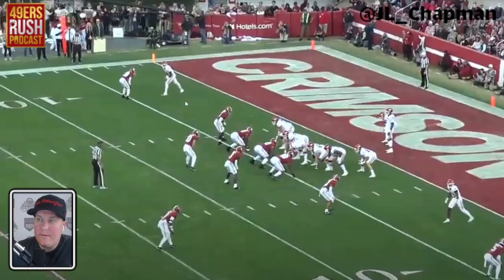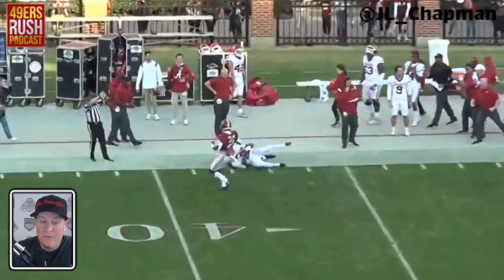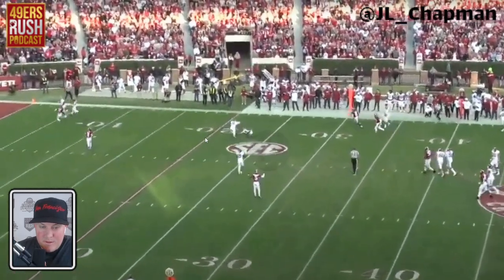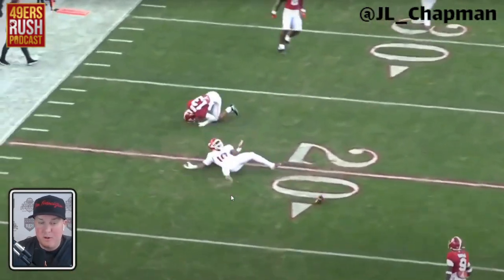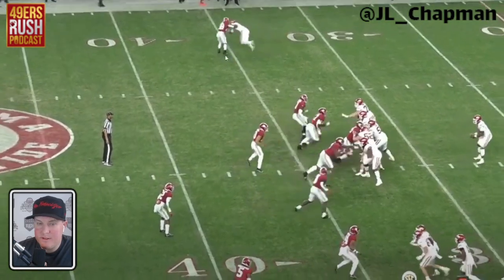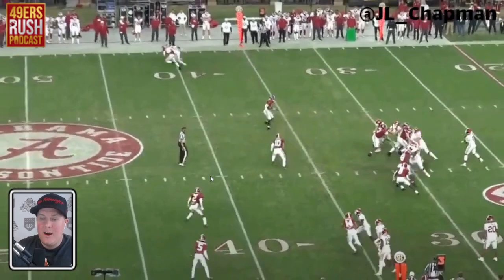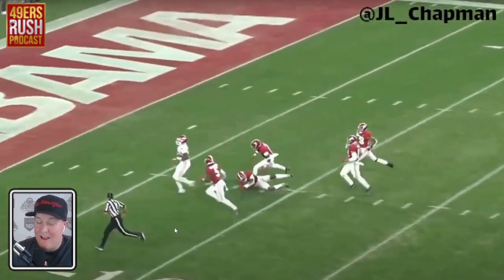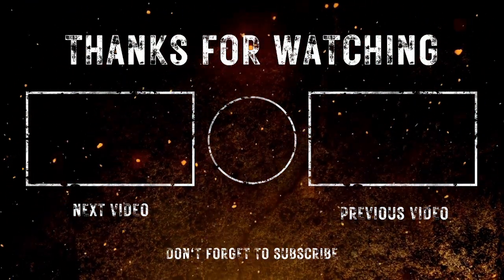Treylon Burks Draft Profile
Get tickets to the 49ers Rush Road Trip NFL Draft Party in Las Vegas

Text "draft" to (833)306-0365 for first access to our NFL Draft Party with Fred Warner and Elijah Mitchell in Las Vegas!

I am most active on Twitter please follow @JL_Chapman
Instagram 49ers Rush Podcast